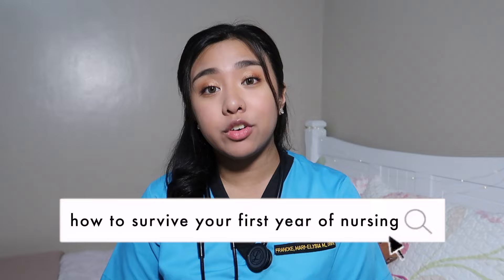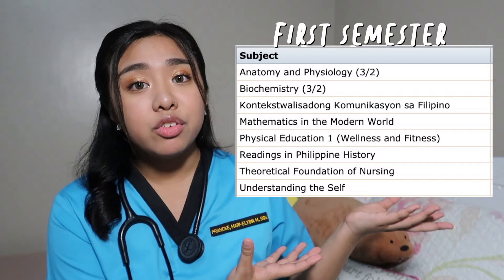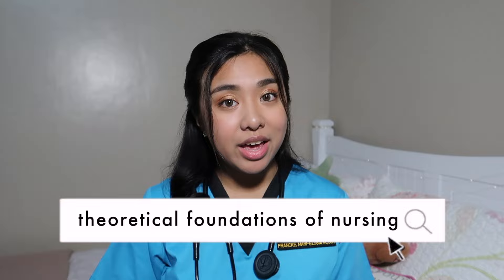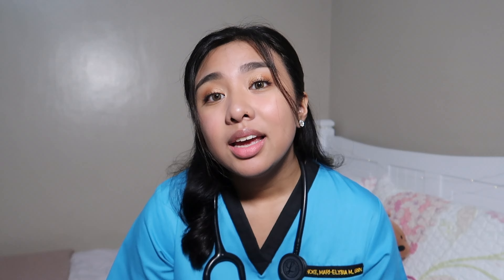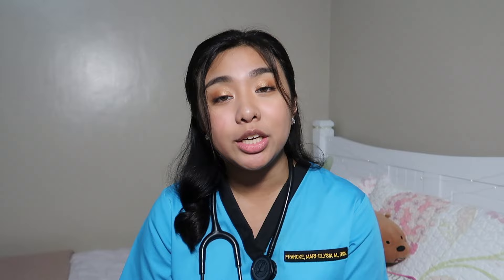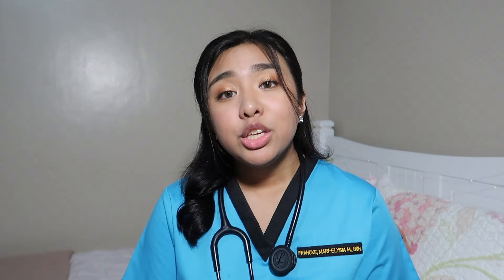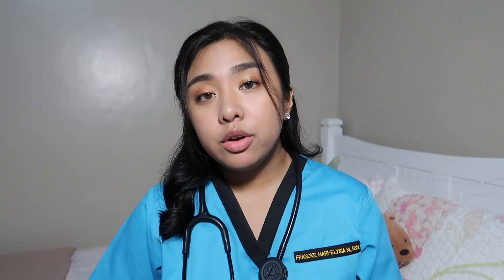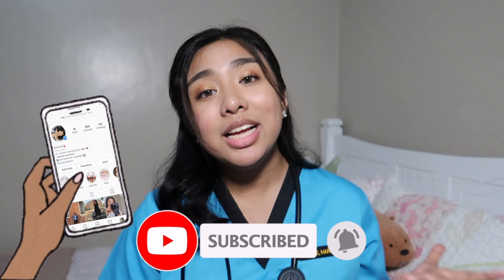HOW TO SURVIVE YOUR FIRST YEAR OF NURSING 👩🏻‍⚕️⚠️ | Hey It's Ely!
Hey it's Ely! Since a lot of you guys liked my TIPS FOR INCOMING NURSING STUDENTS video, I decided to make another video to help out all of you aspiring nurses! I'll be telling you about all of the subjects I had, which ones to focus on, and how to pass them! I'll also throw in a couple of useful tips for your first year!

Help me get to 100,000? By the end of the year?

♥  v e r s e   o f   t h e   w e e k :

“I can do all things through him who gives me strength." - Philippians 4:13

hey it’s ely! i'm a filipina (originally from the states) youtuber, who posts a little bit of everything! from beauty and fashion, to school, challenges, and covers, i’ve got you covered!

♥ f a q :
age: 19
nationality: filipino (from america)
occupation: second year nursing student
camera: canon g7x mark ii
editing software: final cut pro